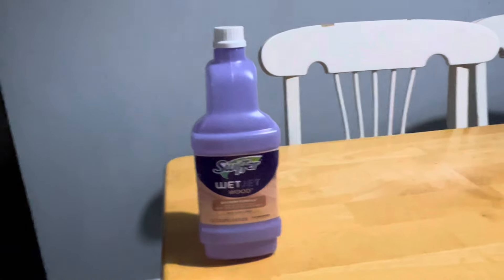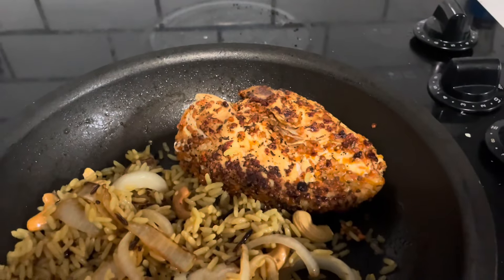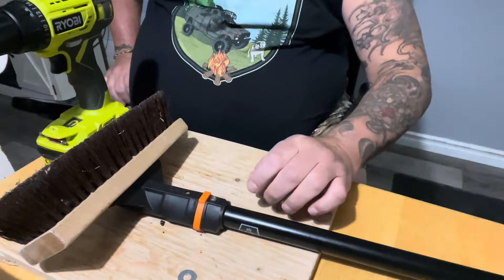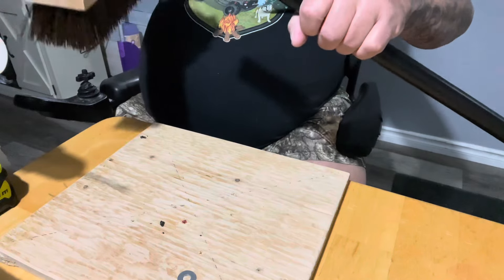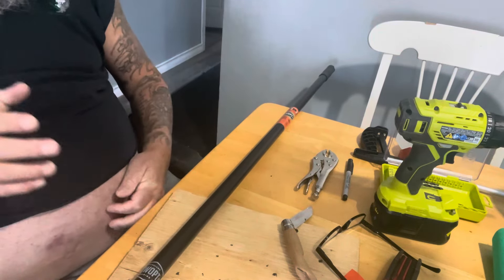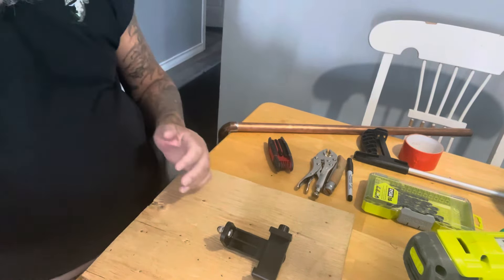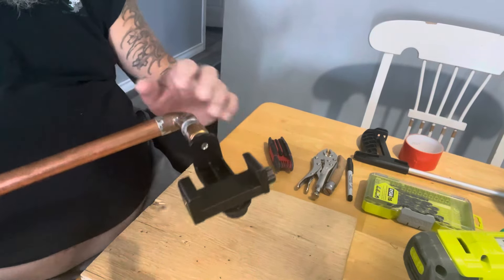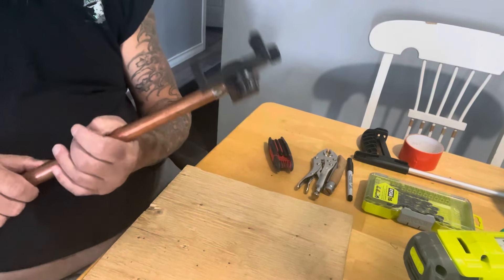Fixes for House || Van